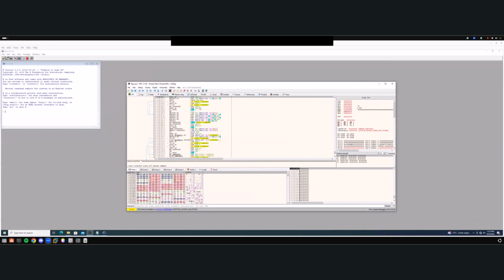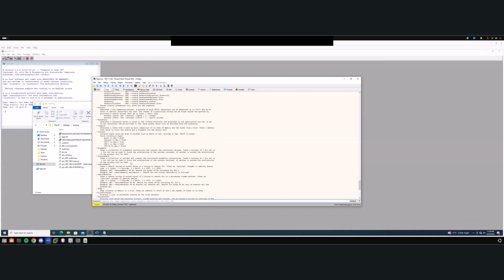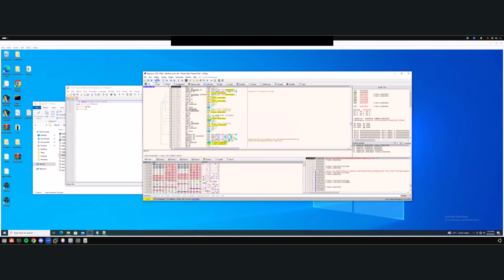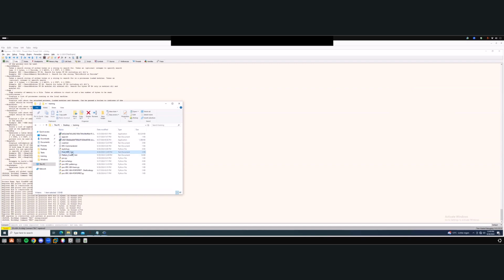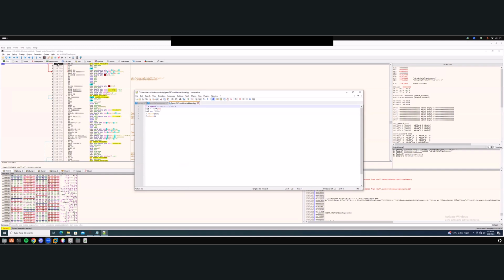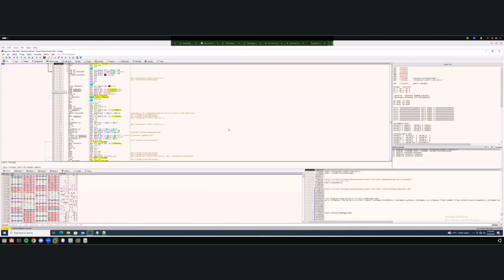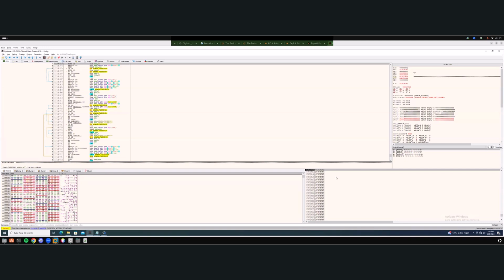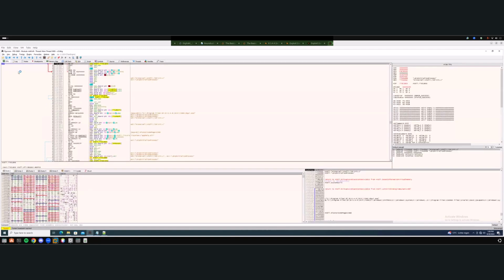SEH Exploits Tutorial - Part four